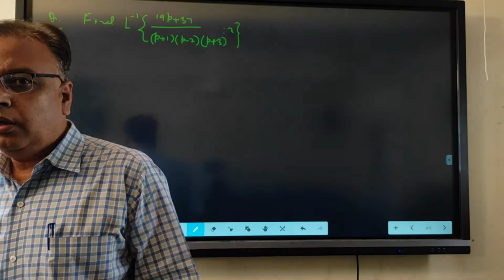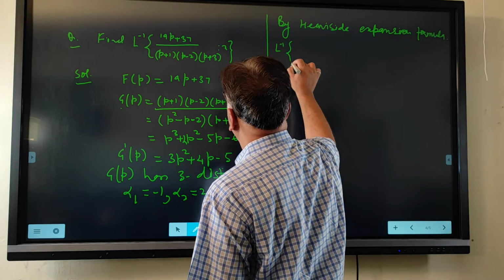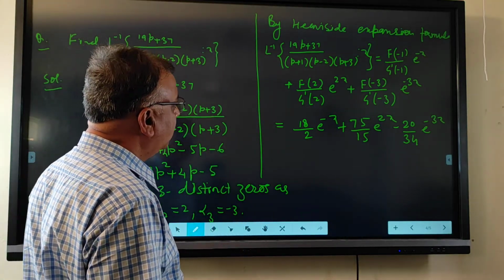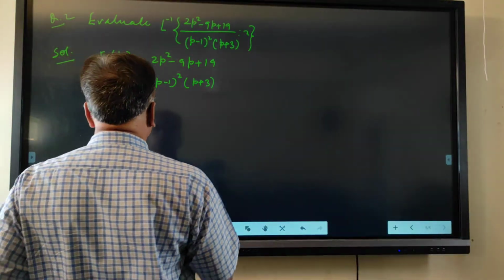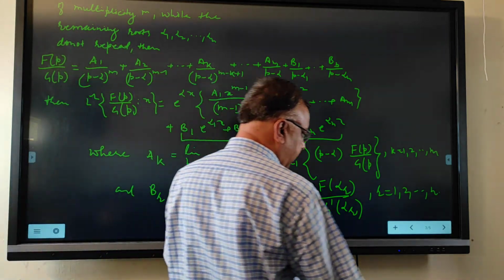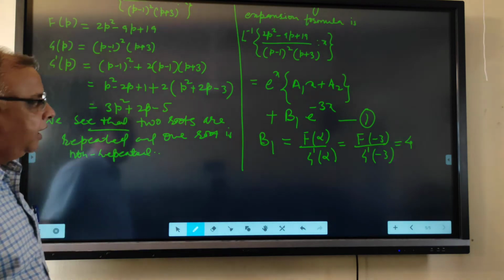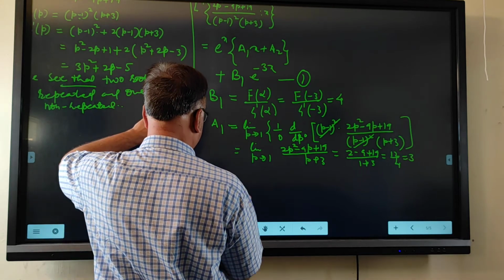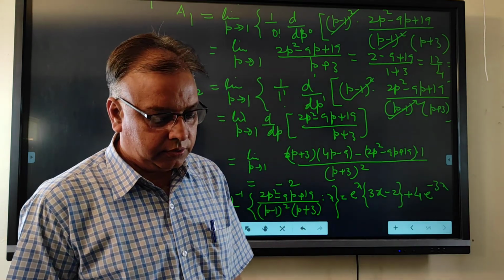M. Sc.(Final) Maths-Integral Transform (LaplaceTransform)